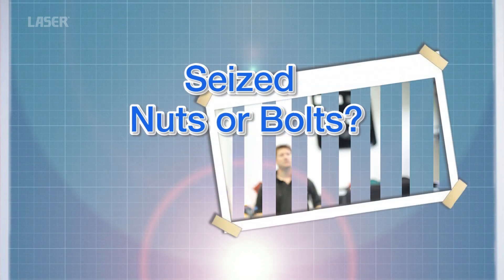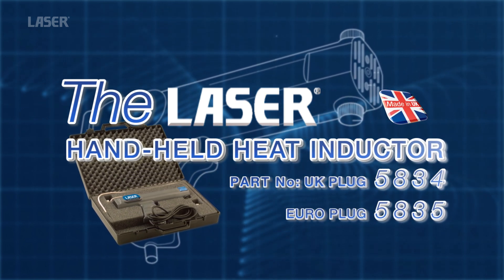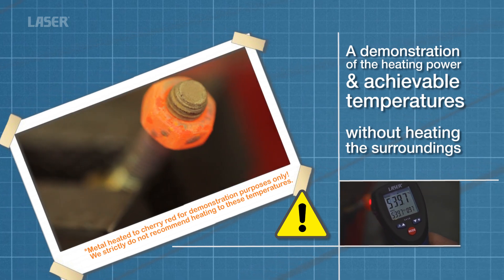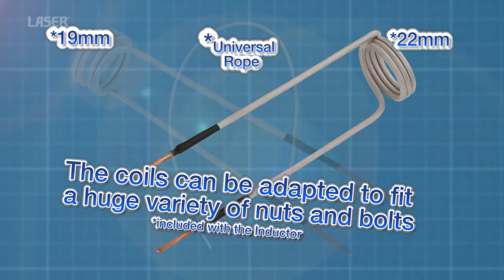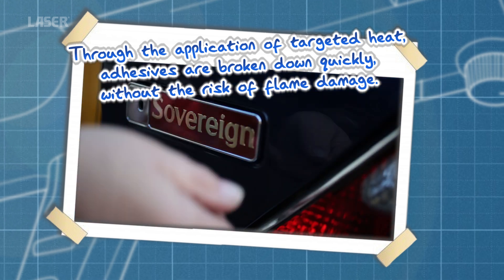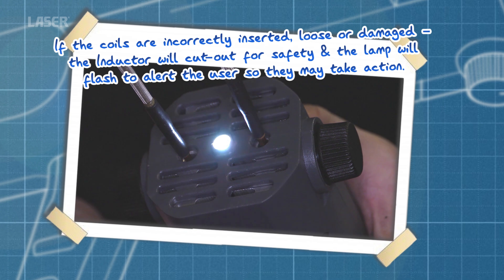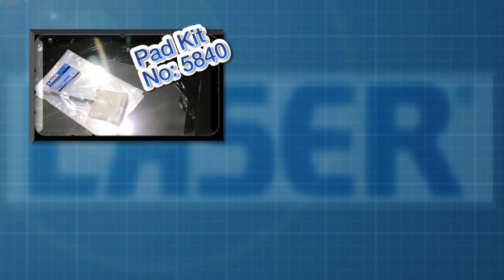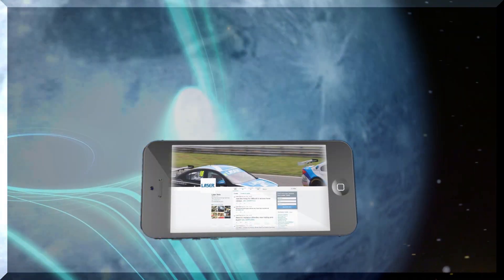5834 | Laser Heat Inductor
- Introducing our new highly versatile and safe Heat Inductor -

The 5834 Heat Inductor uses induction technology to create flameless heat. This accurately concentrates the heat into the area you are working on, only heating the metal or treated plastics.

The key benefit of this is that it minimises the risk of collateral damage and reduces 'cool off' periods saving the workshop time and money.

The magnetic field passes through non-metals such as glass and trim and heats the metal underneath.

Full details, pricing, product instructions and accessories can be found here;

Our full range of Coils for the Heat Inductor can be found here;

Our NEW "Helpful Tips" video for the Heat Inductor contains operational guidelines and features our full range of Coils in various shapes and sizes.